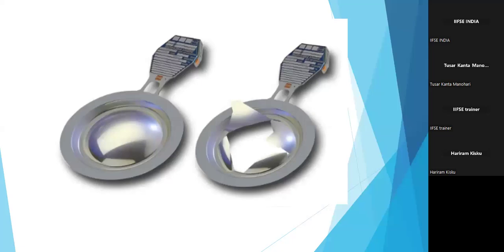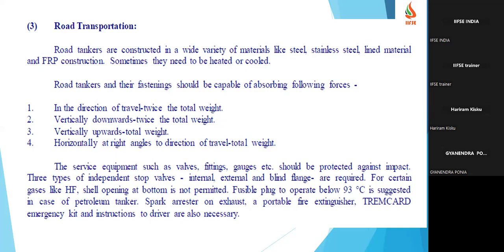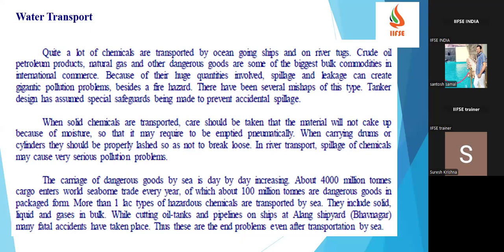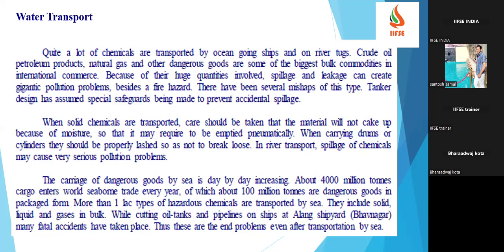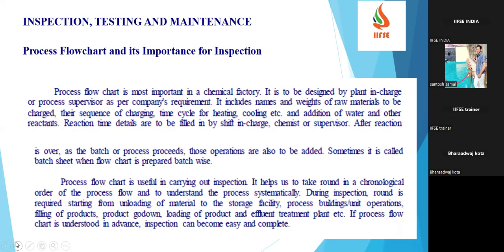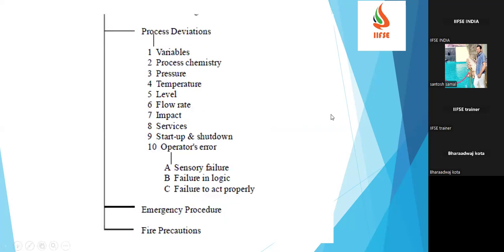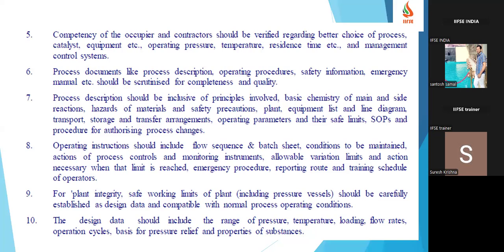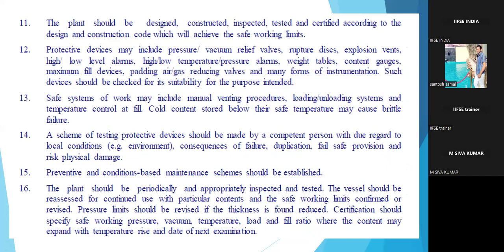Chemical Safety - Class 08 /03.08.2024/SBTET IND